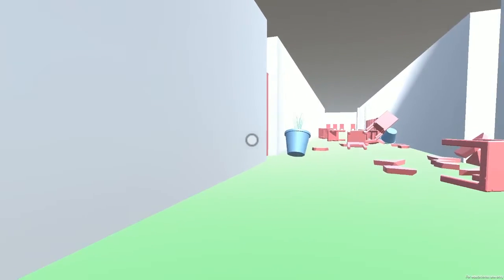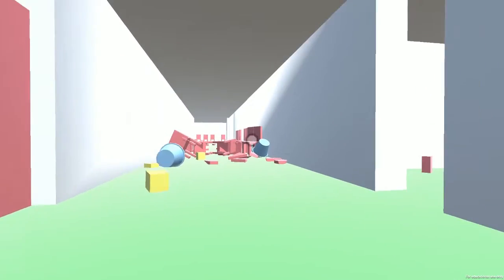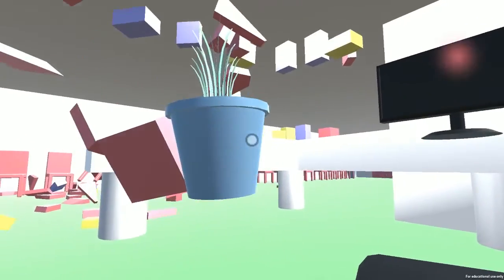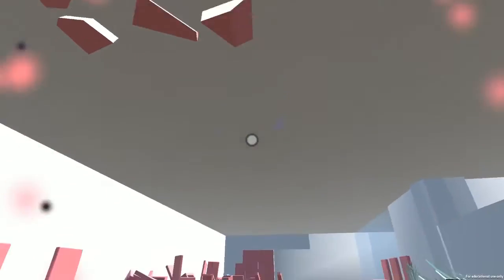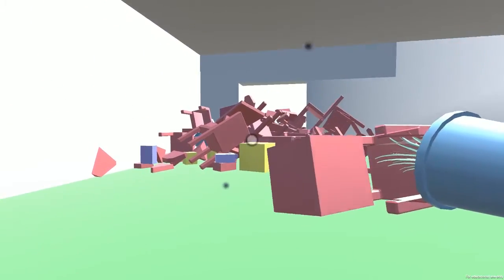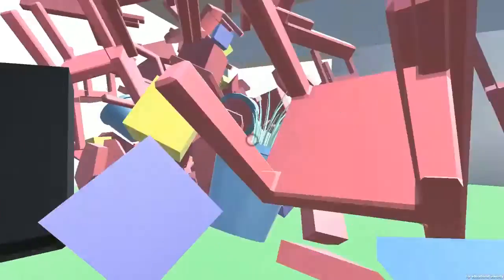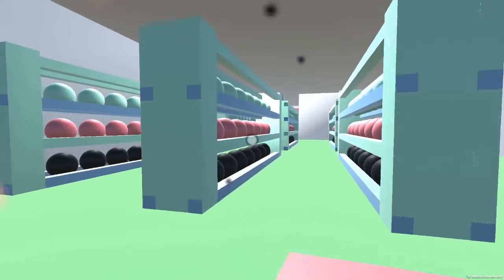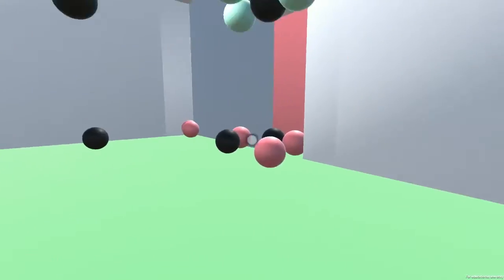Tanty Gameplay: Smashing Up A Dentist's Office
Ever wanted to have telekinesis? Ever wanted to smash up a dentist's office? Now you have your chance with Tanty, a game all about smashing crap to bits.
Free on itch.io, you need an Xbox controller to play it, but it is worth it if you have to blow off some steam.
This indie game is all about smashing and throwing a tantrum. Hate dentists? Then this is the game for you. Smash everything you can to show the dentist who is boss and why you shouldn't be messed with.
Ever wanted to go full Carrie? Well, you can with this great game.

Tanty is a game about throwing a tantrum because you don't wanna go to the dentist.
Revel in your tantrum, wreck things to your hearts content!
Recommended to be played in a 16:9 aspect ratio.

The Team that worked on this project:

Vision Holder:
Harrison Metcalfe

Project Manager:
Tylah Kapa

Design:
Tylah Kapa
Harrison Metcalfe
Jacob Blanch

Programming:
Alex Bryant
Ismail Ghadban
Tylah Kapa
Henoch Yanuary

3D Modelling:
Alex Bryant
Jacob Blanch
Zac Dickinson
Tylah Kapa
Harrison Metcalfe
Henoch Yanuary

Audio:
Patrick Dillon
Callum Hicks
Andrew Thorley